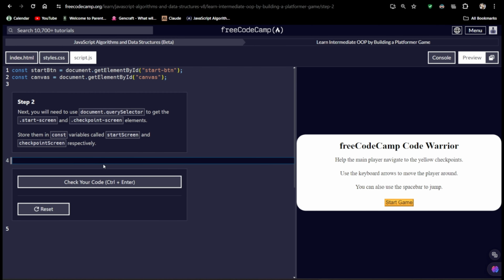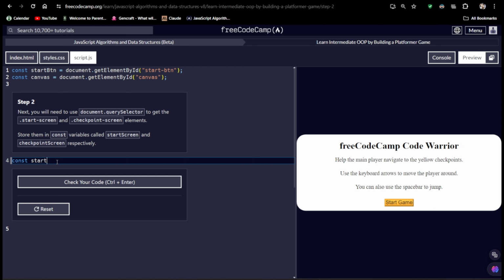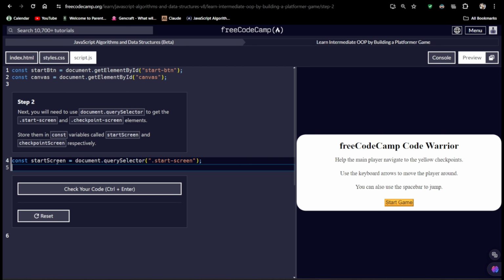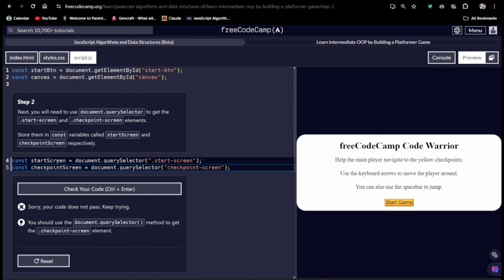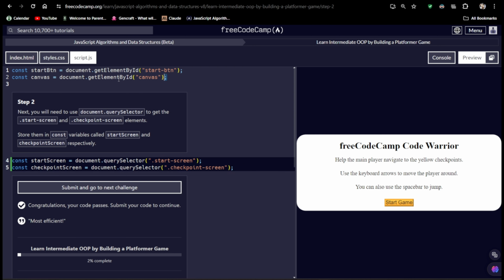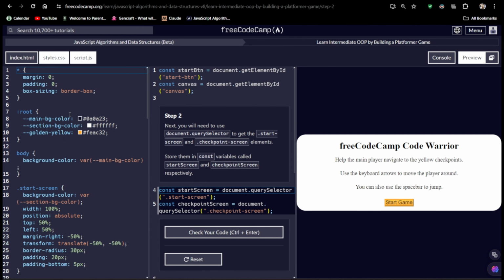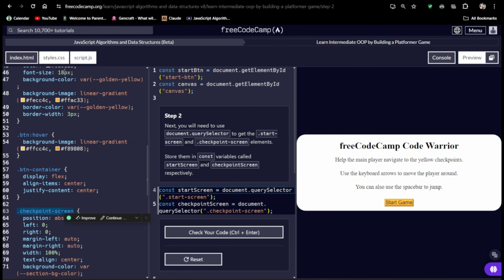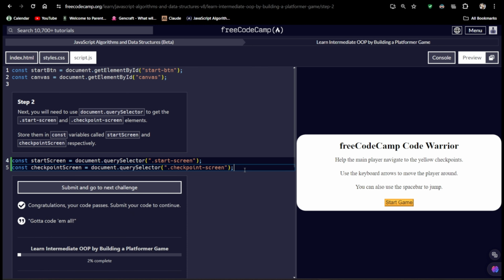Intermediate OOP PlatformerGame 2